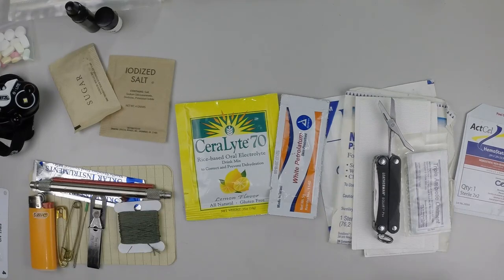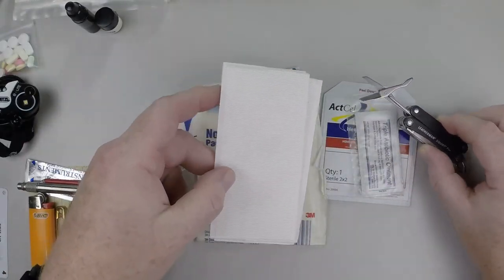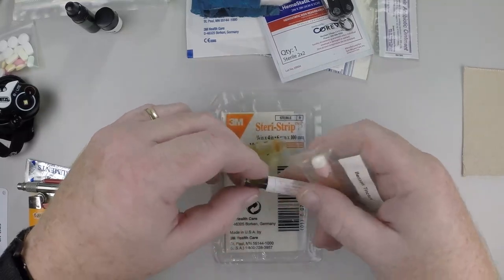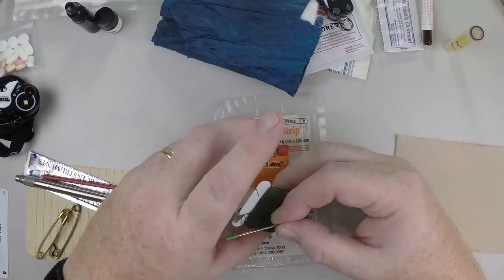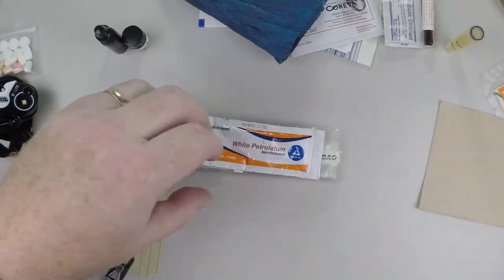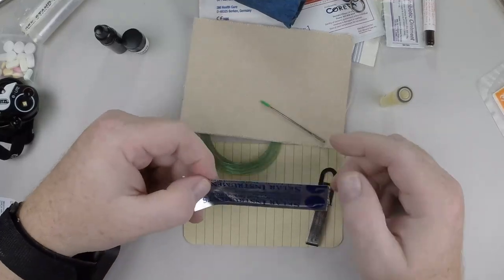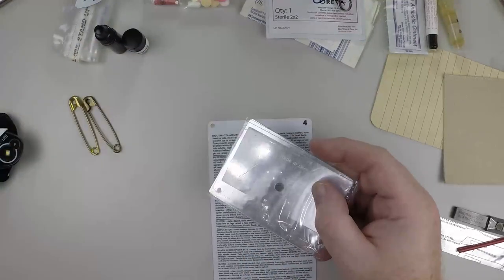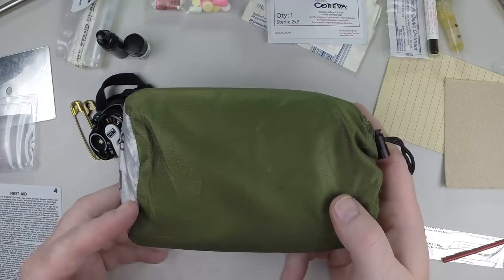Pocket Survival Kit (PSK) - Medical Options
A Pocket Survival Kit (PSK) is designed to keep you safe from as many threats as possible and that's why it must absolutely contain a first aid kit. But, as we know, a full-sized first aid kit is not in any way a small affair and while it can certainly pay off to be fully kitted, if you get parted with your full-sized kit, you may be SOL.

At that point, you'll love yourself for having a very compact but highly versatile first aid kit in your PSK and Cache Valley Prepper's here to show you exactly what to put in there to get the most out of it.